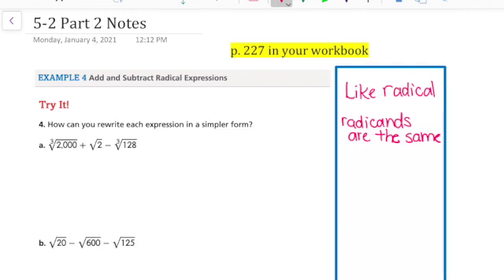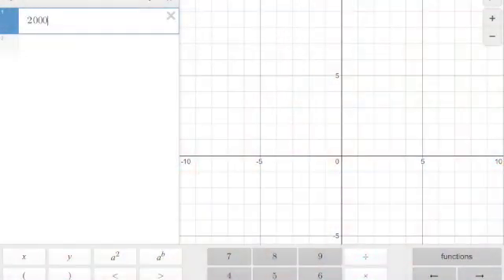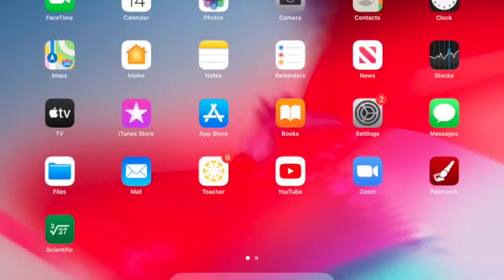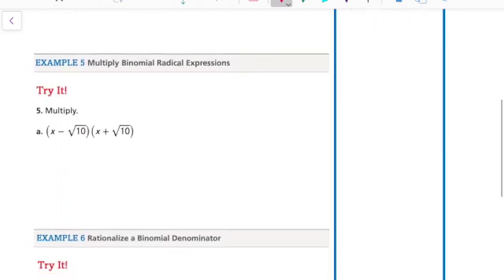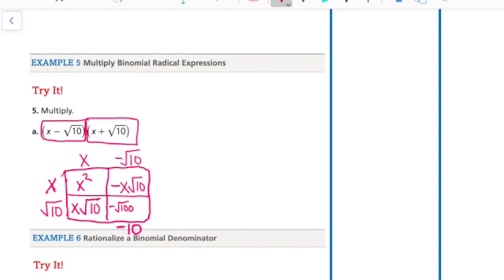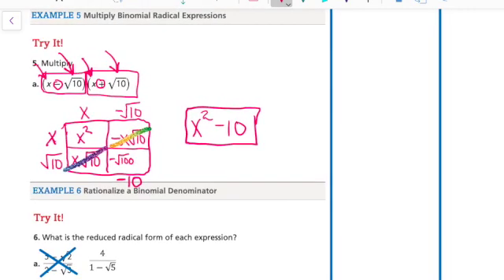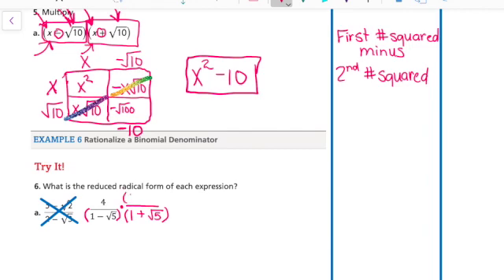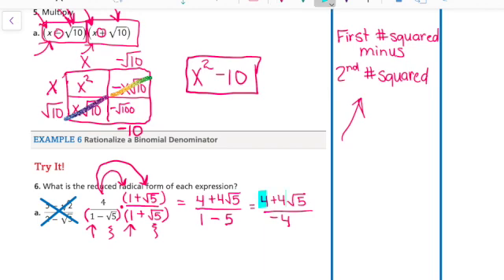Alg 2: 5-2 Part 2